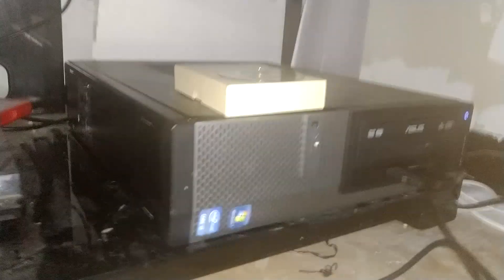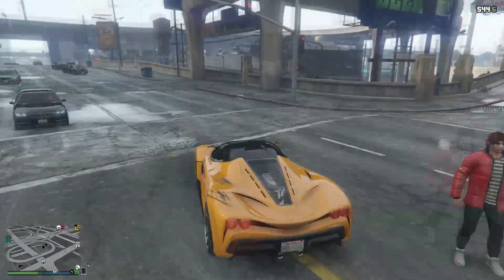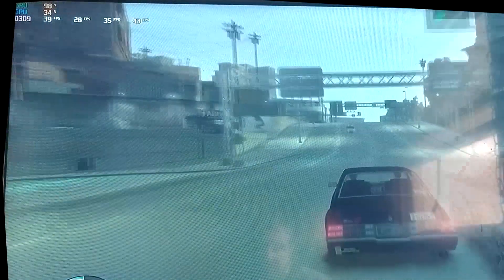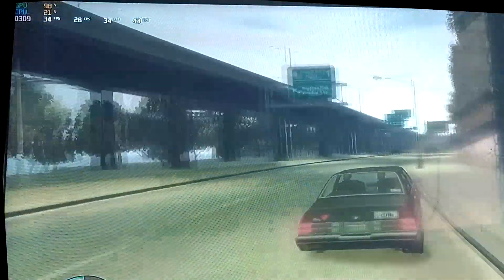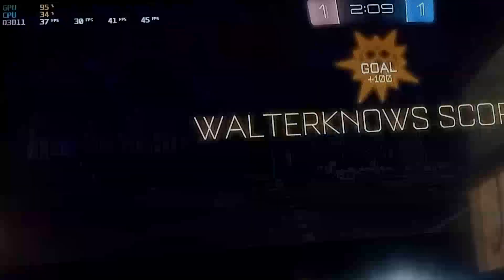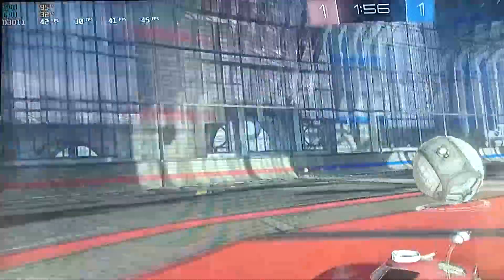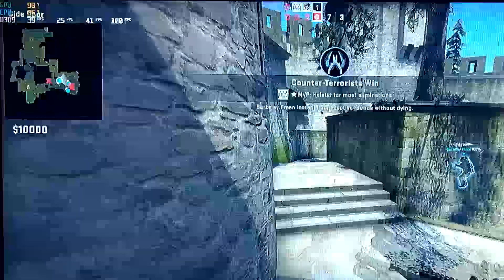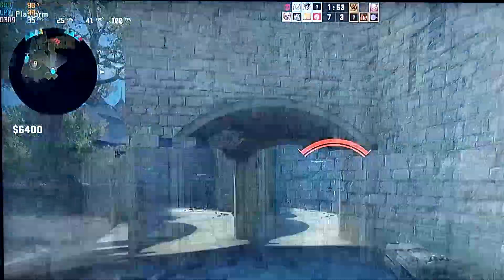$12 Dollar Graphics Card - AMD HD Radeon 7570 - Benchmark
In this episode we review and test the AMD HD Radeon 7570; a graphics card I obtained for only 12 dollars off ebay.